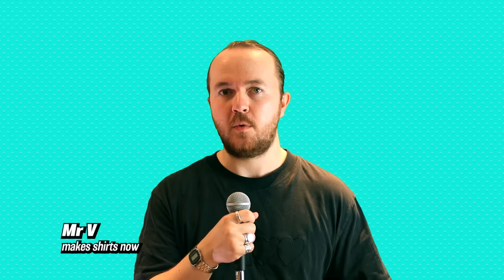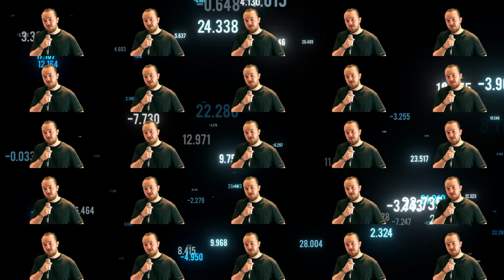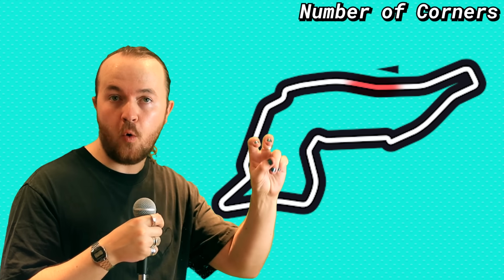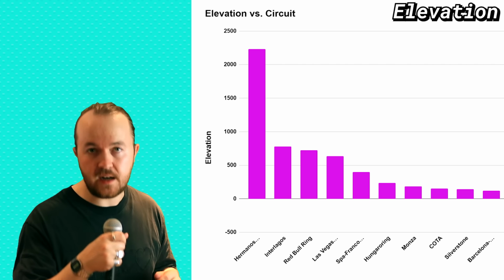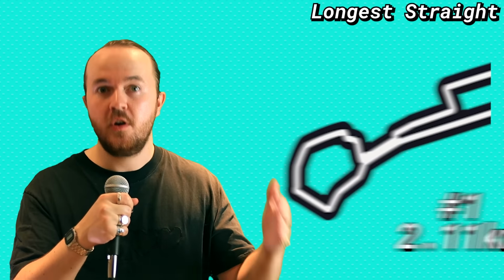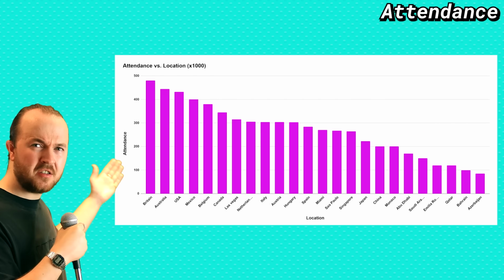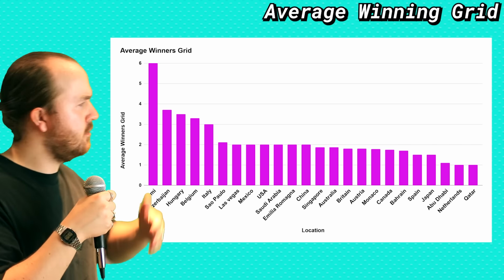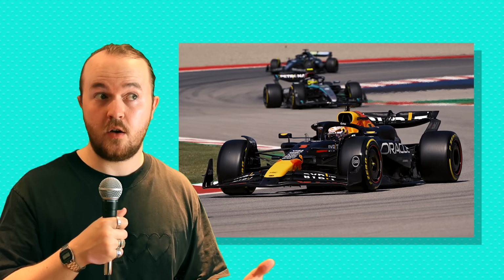Finding the MOST AVERAGE TRACK in F1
We are always told that Barcelona-Catalunya is great track for representing the F1 season as a whole. If your car is quick here, it's quick everywhere. But is it actually the most standard F1 track? Are there other tracks that give a better prediction for Formula 1 season?

00:00 Circuit de Barcelona Catalunya
02:16 Mr V's Garage Store
03:14 Choosing the Categories
04:08 Length
04:30 Average Speed
04:51 Number of Corners
05:21 Windiness
05:45 Elevation Change
06:36 Elevation
07:41 Pit Lane Time Loss
08:16 Longest Straight
09:49 Top Speed
10:10 Full Throttle Percentage
10:40 Distance to Turn 1
11:13 Attendance
11:55 Ticket Price
12:29 Average Winning Grid Position
14:09 Most Average Track is...